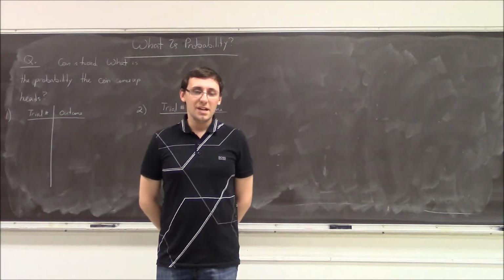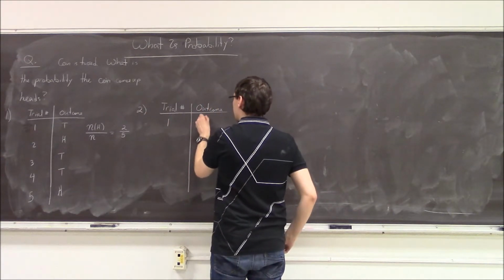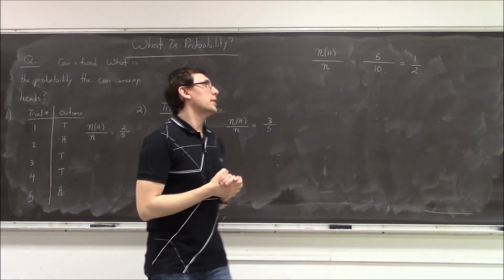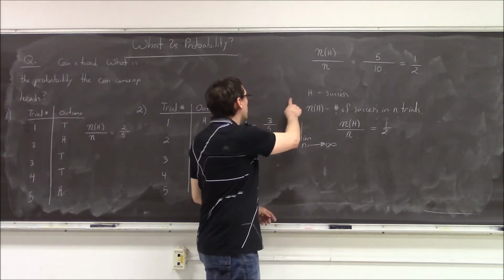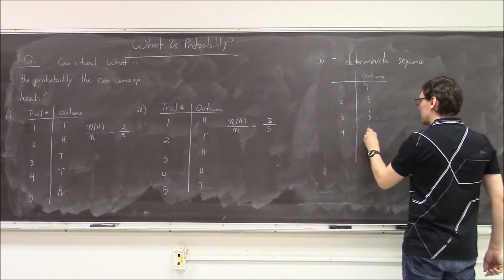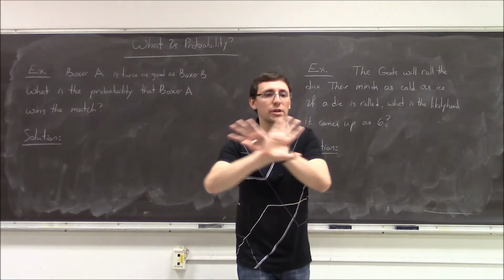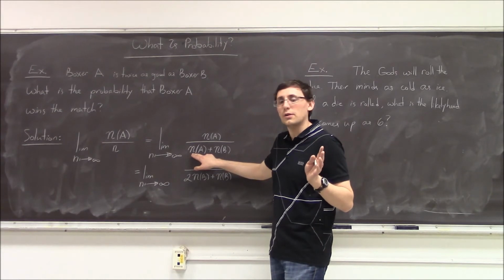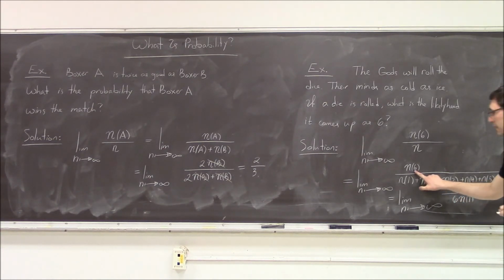Probability Lecture 8: What is Probability?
Probability is the idea that a sequence of indeterminate outcomes converges to a definite value or destiny. You should watch this excellent 1961 video on the subject.